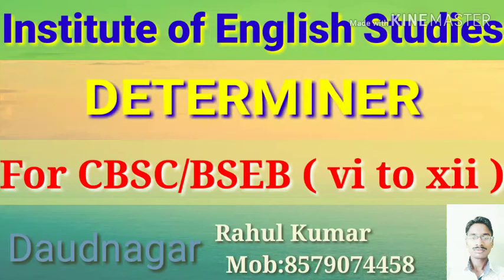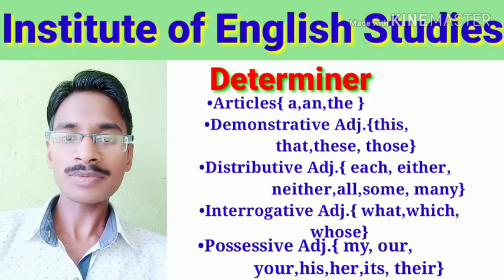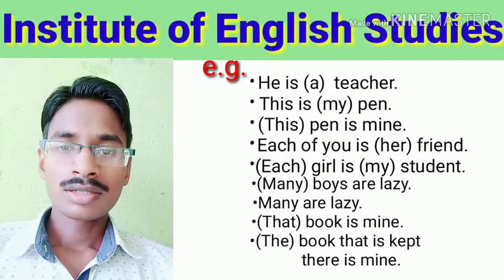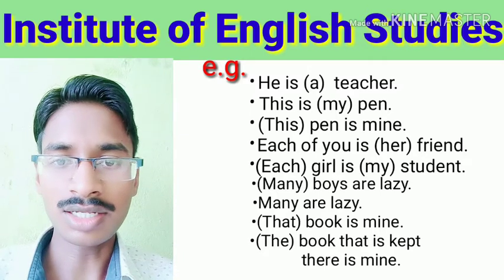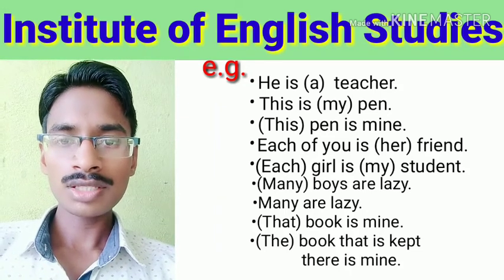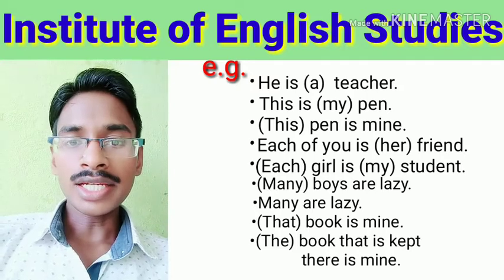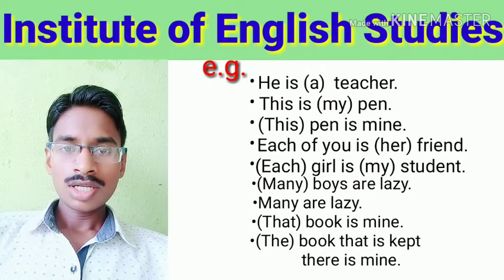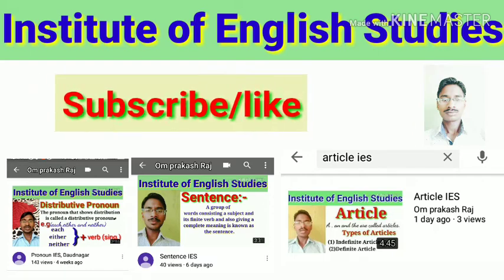Determiner IES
Rahul Kumar IES Daudnagar